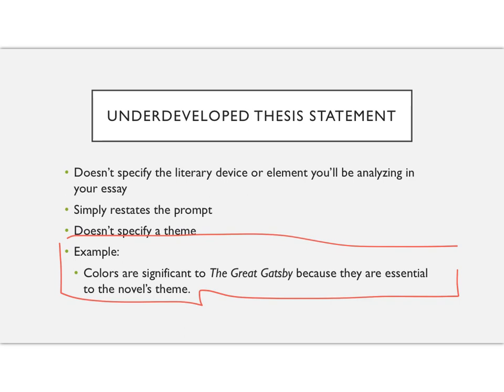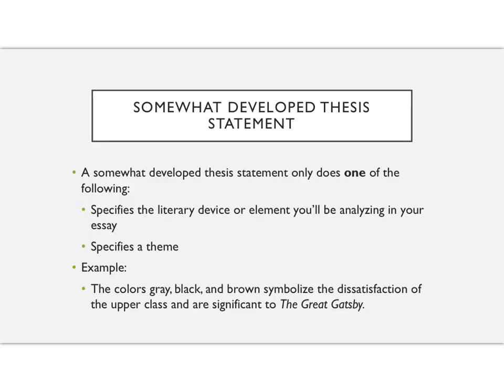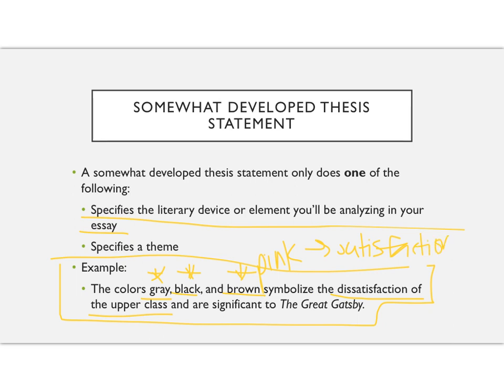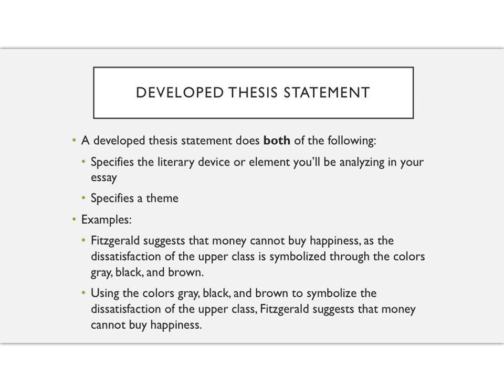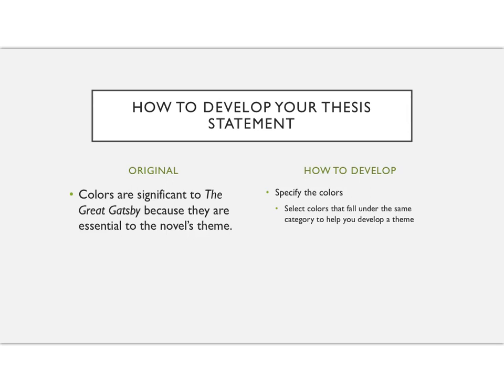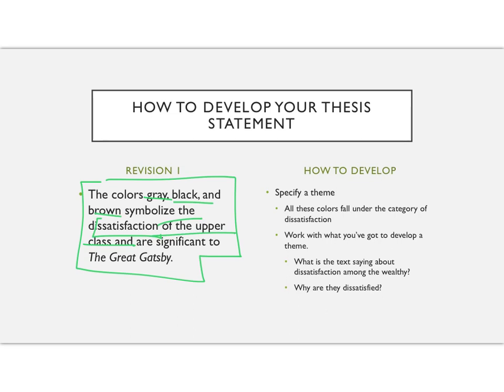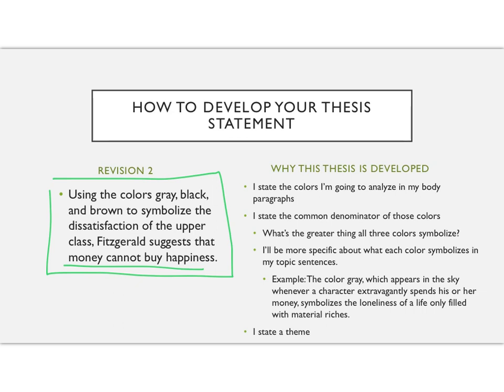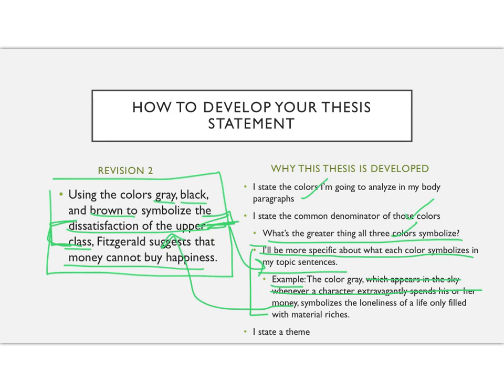Developing Thesis Statements for Sophomores